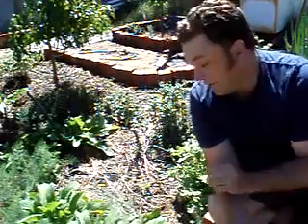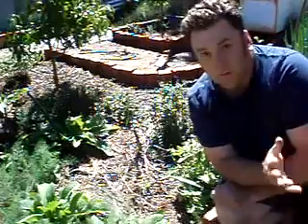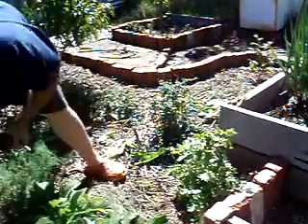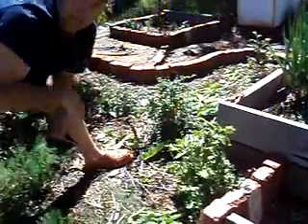beginnersgardeningtips.com! Garden Produce review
Beginnersgardeningtips.com !Garden Produce !The Advantages Of Cultivating Your Own Garden Produce.
How much fruit and vegetables you'll be able to grow will depend on how big is your garden and your creativity. One big benefit of growing your own fruit and vegetables is the money you can save especially during this present global financial turmoil.